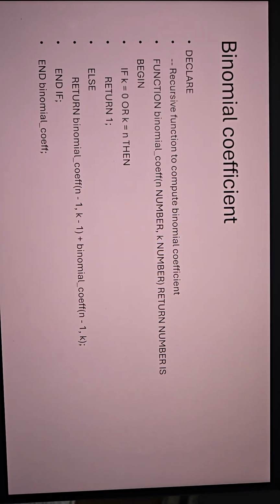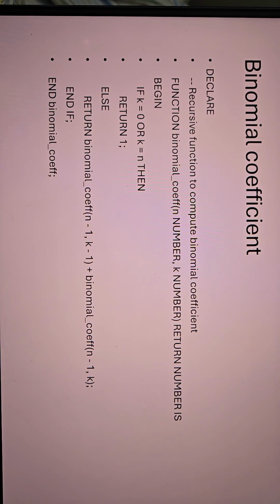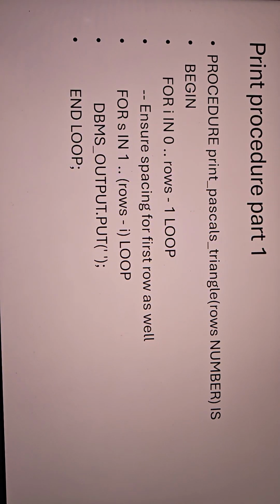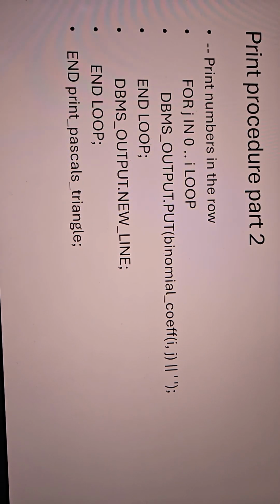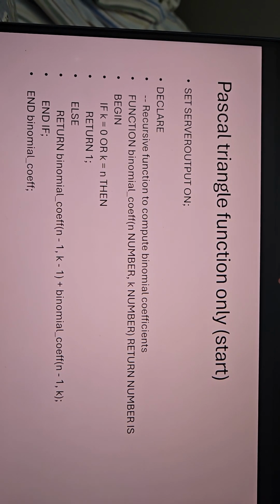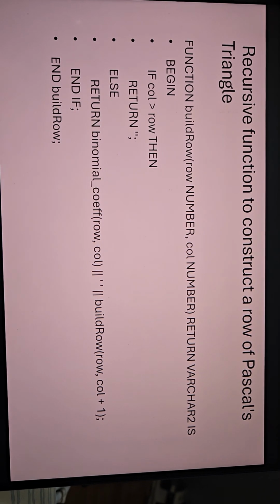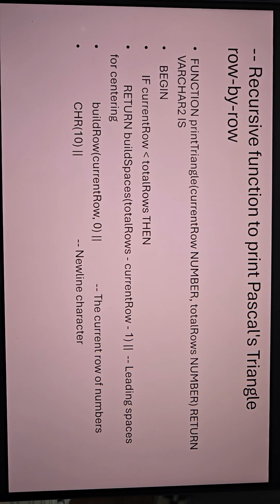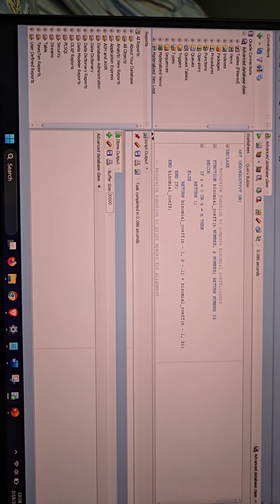Advanced database project 1 presentation explanation